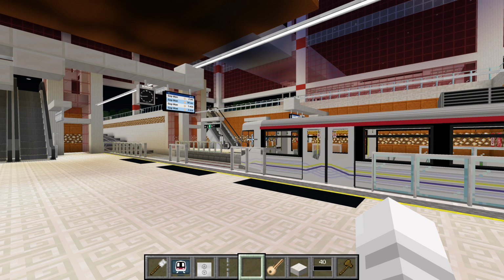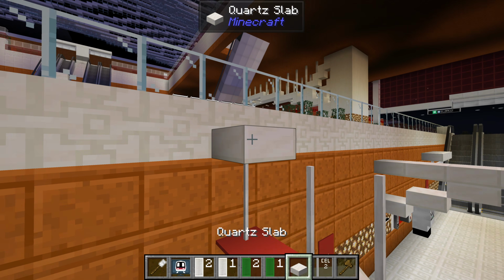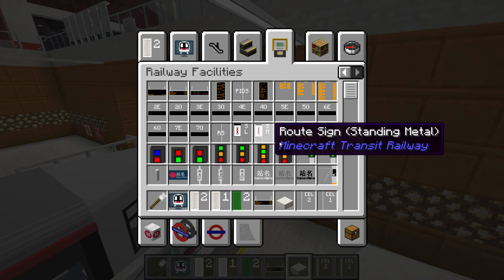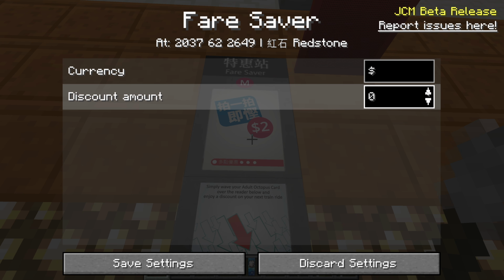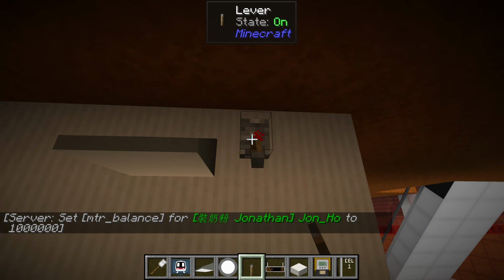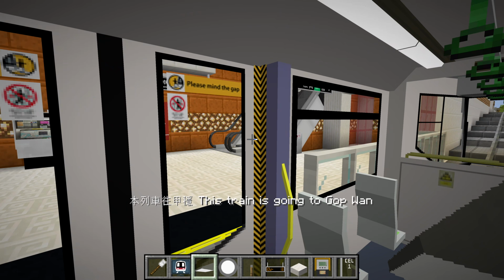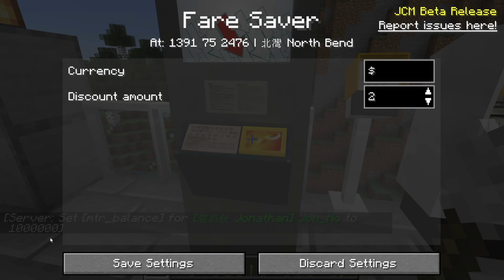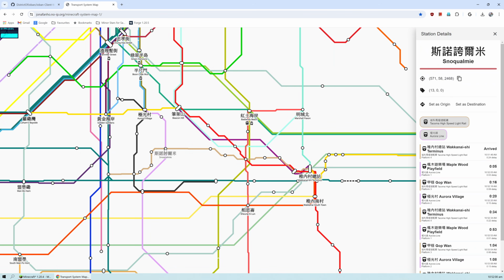4.0.0 Joban Client Mod NEW FEATURES for Minecraft Transit Railway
The first Joban Client Mod snapshot compatible with Minecraft Transit Railway 4.0.0 is now available! Let's explore what's new in the mod.

Minecraft Transit Railway is a Minecraft mod based on Hong Kong's MTR, the London Underground, and the New York Subway. It adds trains, boats, cable cars, and planes to the game along with other miscellaneous blocks and items. With this mod, it is possible to build a fully functional railway system in your world!